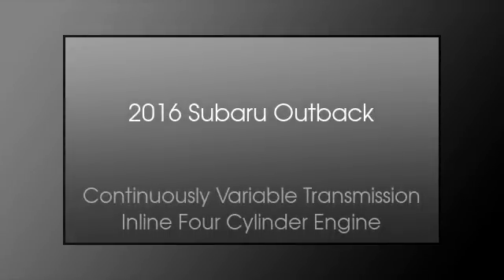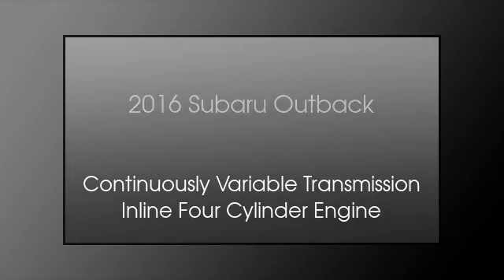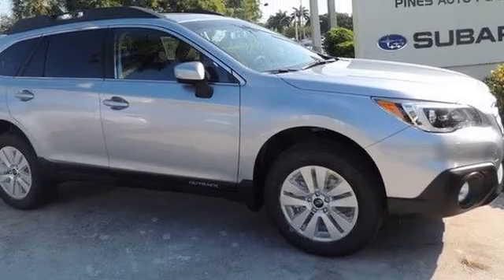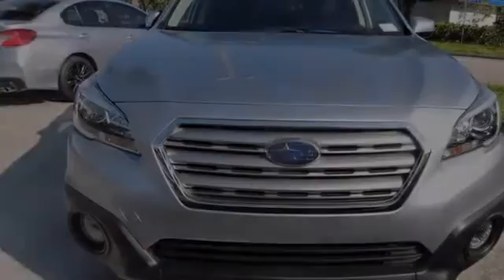2016 Subaru Outback